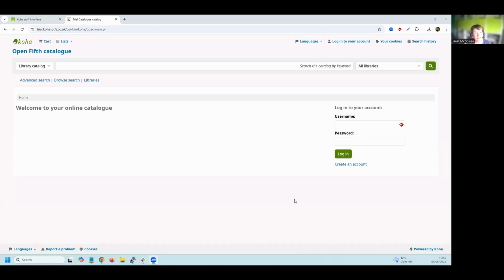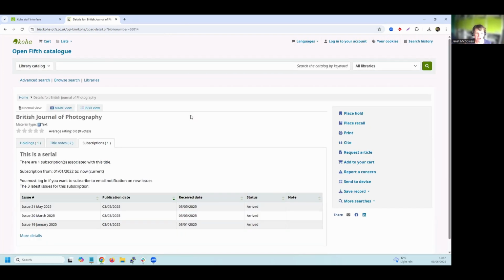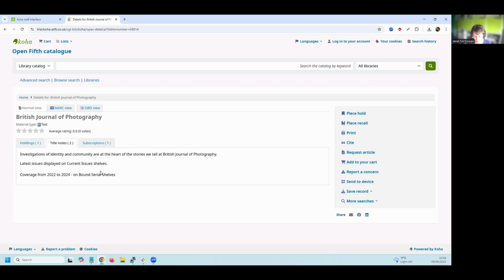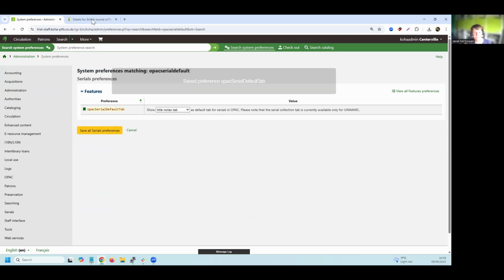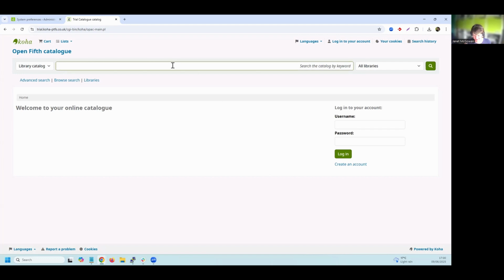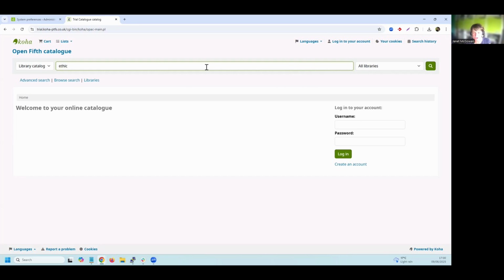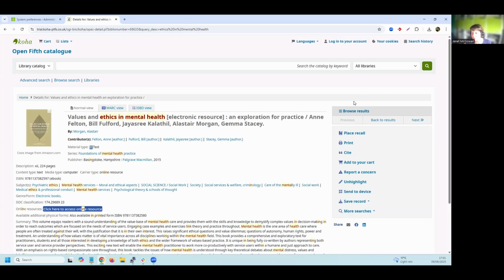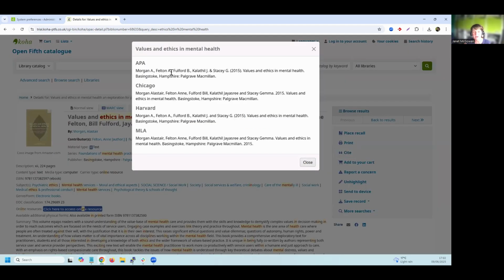A handful of Koha LMS OPAC enhancements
In this video, Janet shows us a small handful of new OPAC options you can expect with your upgrade to Koha LMS version 24.11, including bugs 19768, 36651 and 14670.